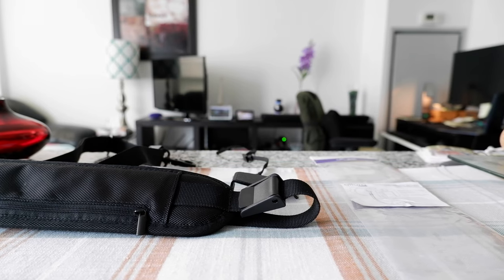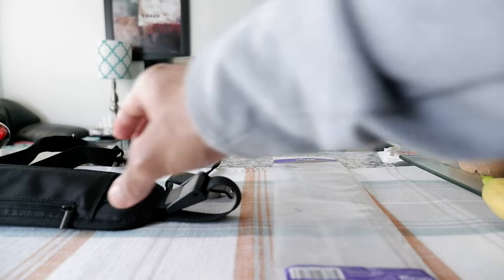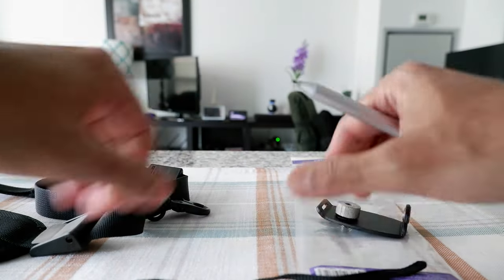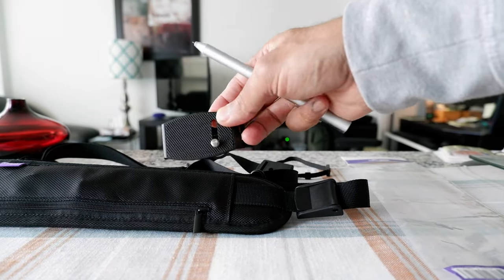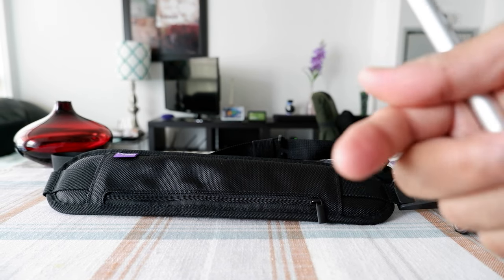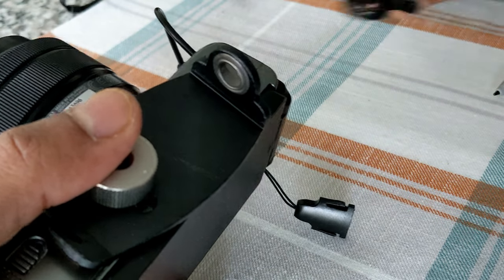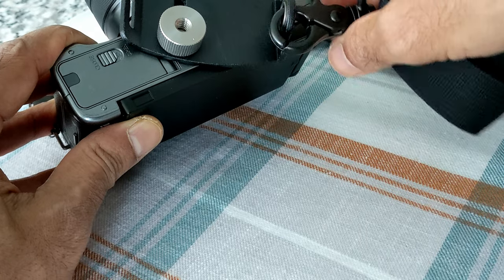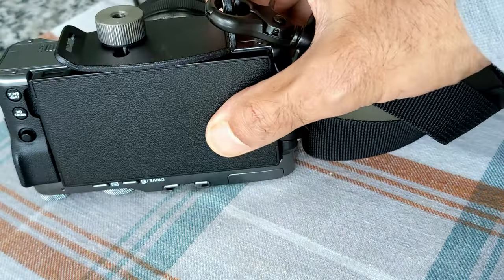Watch This Before Buy - Altura Photo Rapid Fire Camera Neck Strap Review | Doesn't Work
Altura Photo Rapid Fire Camera Neck Strap w Quick Release and Safety Tether | Not Good for Mirrorless & Small Cameras

I was happy to buy Altura Photo Rapid Fire Camera Neck Strap thinking I saves money by not buying one of those expensive camera straps. But I was so wrong because this strap is not made for mirrorless and small body cameras, although the Altura Photo promotes this for mirrorless cameras.

I wasted nearly $40 and wanted to show you in this video why Altura Photo Rapid Fire Camera Neck Strap doesn't work. I won't bother returning this and will donate to someone who wants it or will use the shoulder strap to carry something else, as the shoulder strap seems to be of good quality.

In this video, I will review Altura Photo Rapid Fire Camera Neck Strap. Opinions are unbiased and honest.

Chapters:
0:00 Intro
0:15 Altura Photo Rapid Fire Camera Neck Strap
1:05 Features - Altura Photo Rapid Fire Camera Neck Strap
1:50 Why Doesn't Work - Altura Photo Rapid Fire Camera Neck Strap
3:05 Demonstration - Why Doesn't Work - Altura Photo Rapid Fire Strap